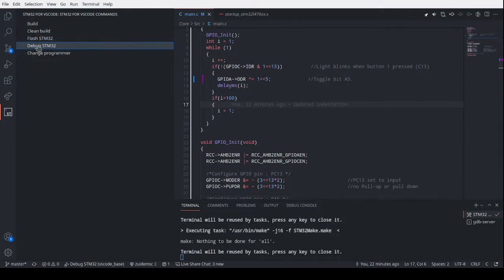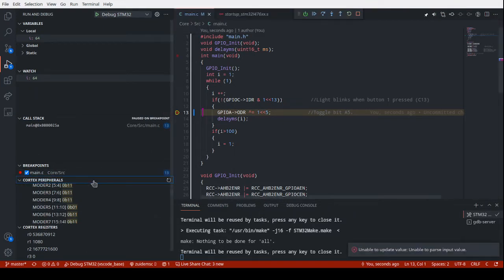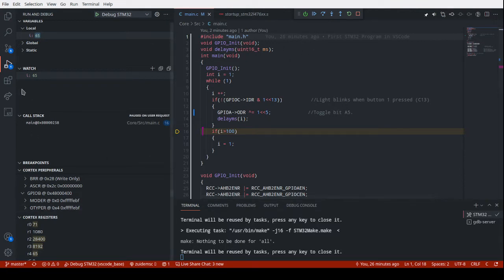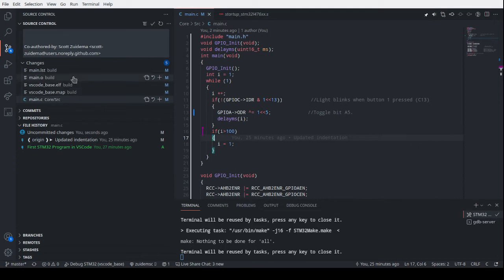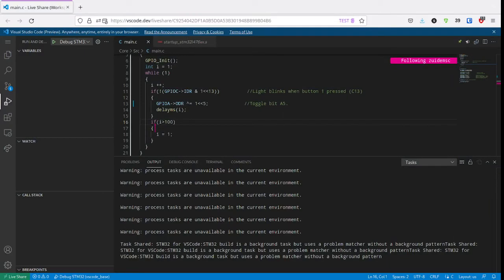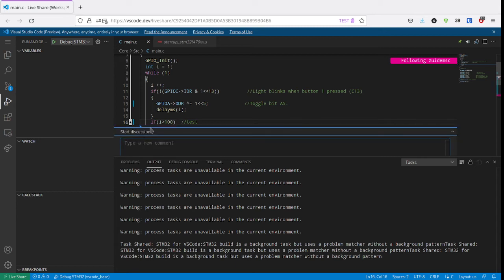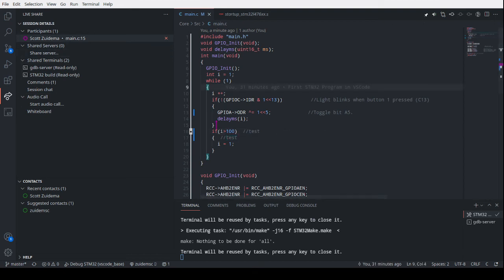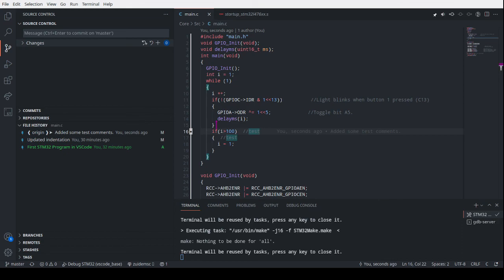STM32 in VSCode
Just a demo of STM32 development in VSCode including the STM32 extension, GitLens, and LiveShare.

You'll need to have VSCode plus the stm32-for-vscode extension.  I also recommend the GitLens, LiveShare, C/C++, LaTeX Workshop, and Visual Studio Intellicode extensions.